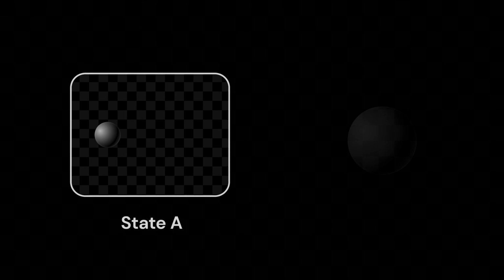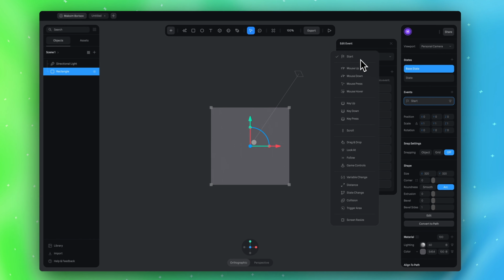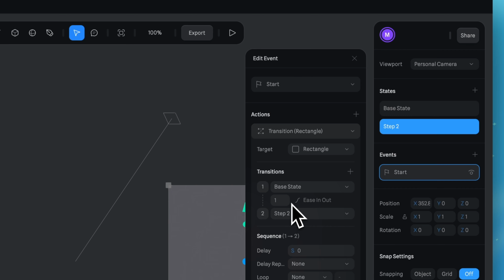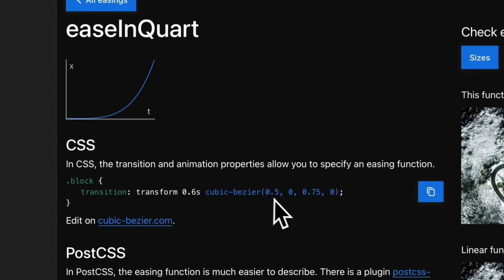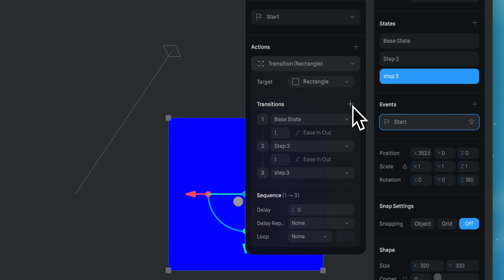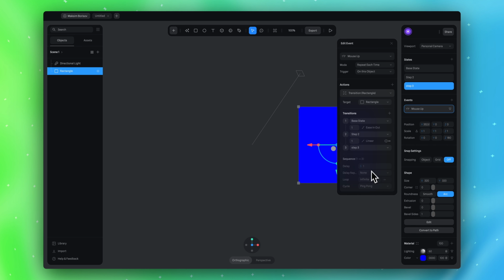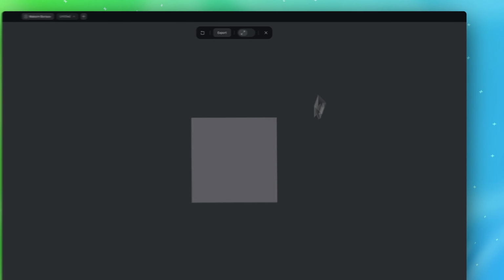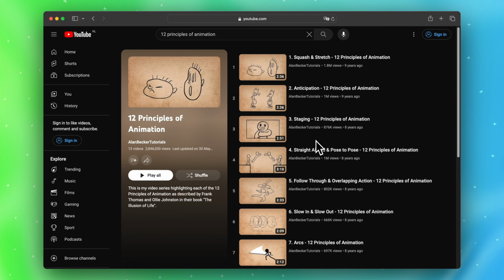Lesson 12. Animation logic: states and events